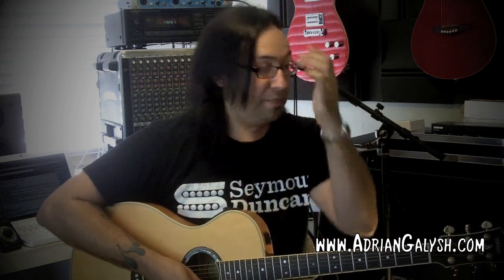Rut Busters for Guitarists - Lesson 2 "Metronomes & Acoustics"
Guitarist and author of "Progressive Guitar Warm-ups and Exercises", Adrian Galysh, presents his video series meant to help guitarists get out of a rut and take their playing to the next level. This second video, in the series, discusses how to get the most out of your practice time by using a metronome and acoustic guitar.